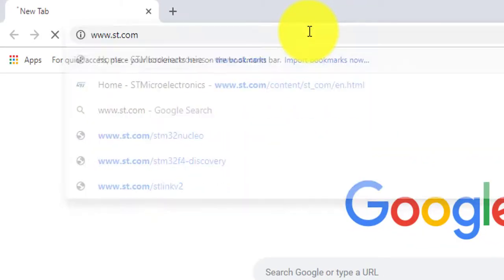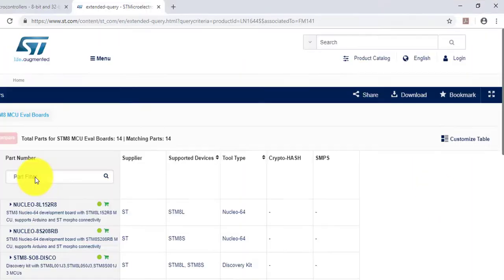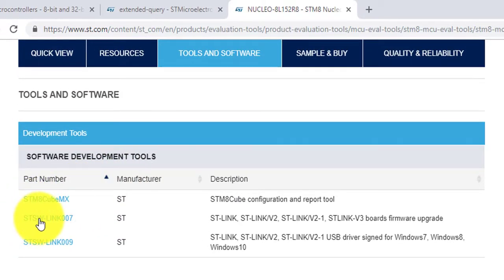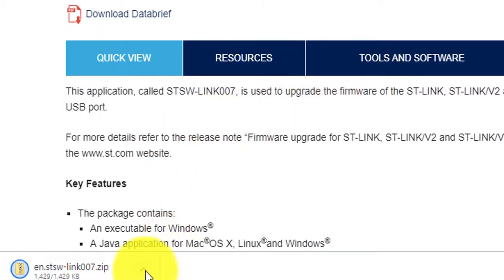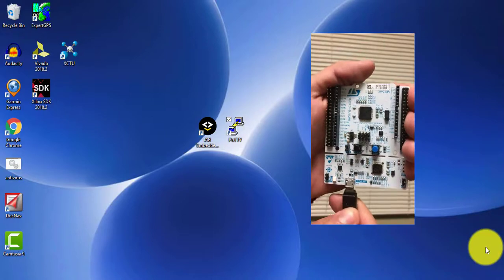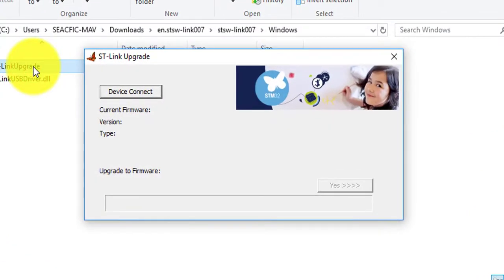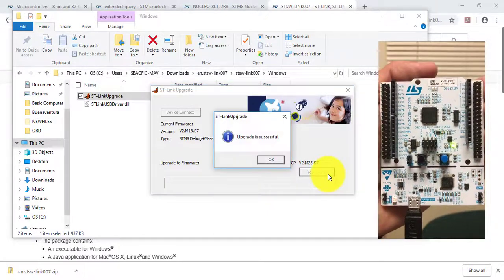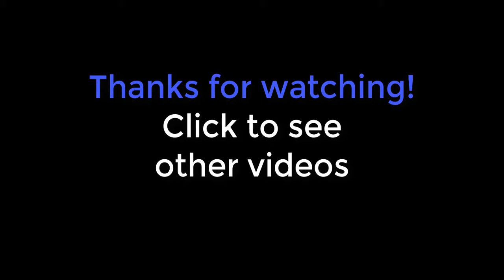STM8 NUCLEO ST-Link firmware upgrade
This video shows how to upgrade the ST-Link firmware for the STM8 NUCLEO board.

1:00 Download latest firmware
1:37 Connect STM8 NUCLEO board to PC
2:06 ST-Link upgrade process
2:35 Check downloaded firmware